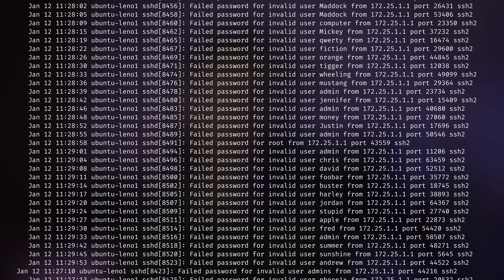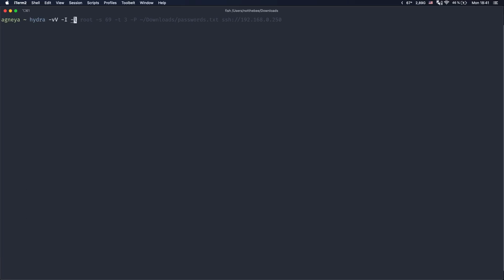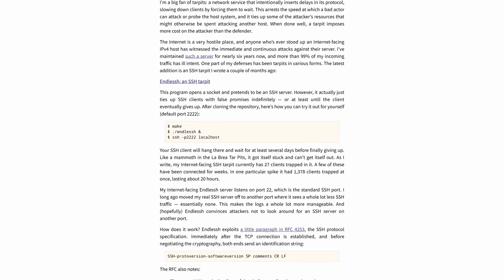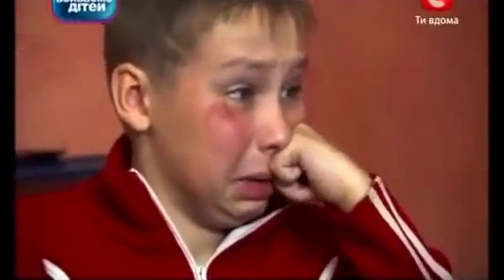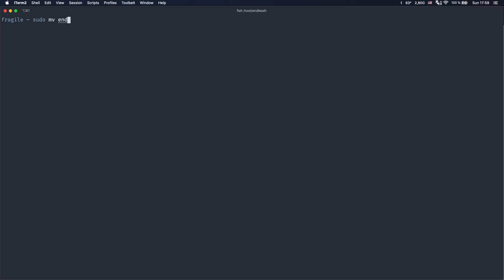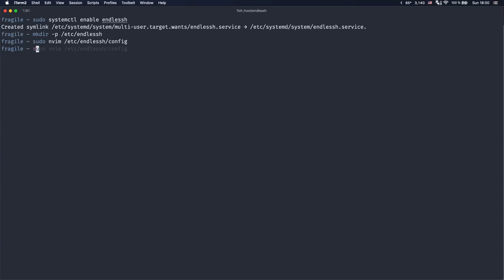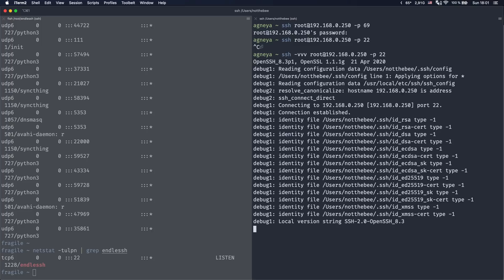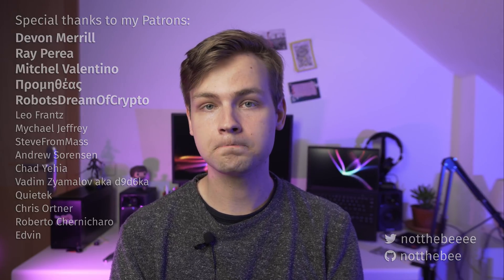SSH Honeypot in 4 Minutes - Trap Hackers in Your Server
In this video I'll show you a funny way to protect your SSH server from hackers, script kiddies and Chinese botnets, using Endlessh by Chris Wellons

A.M. Beef - Takama no Hara
Ian Post - Electricity